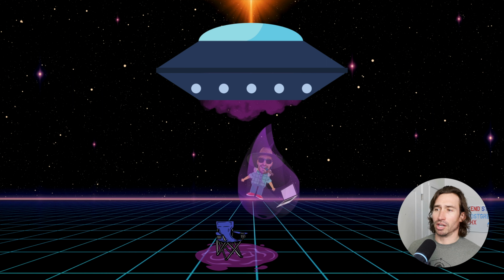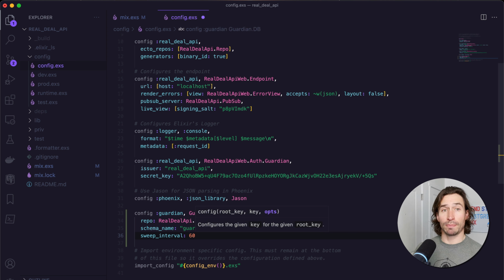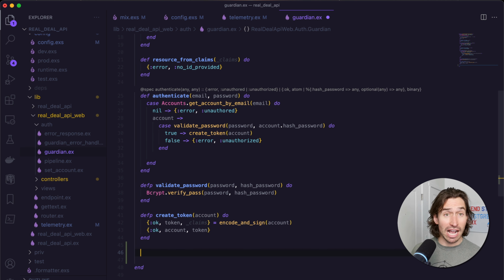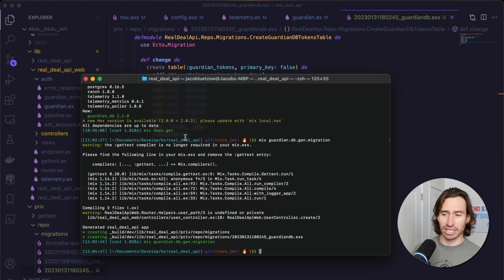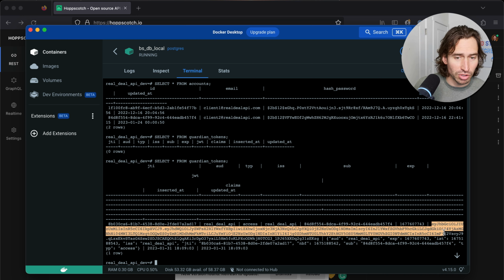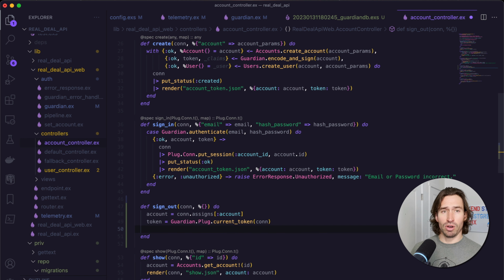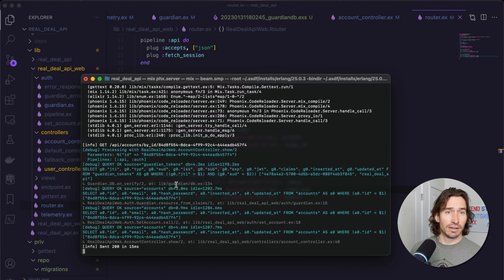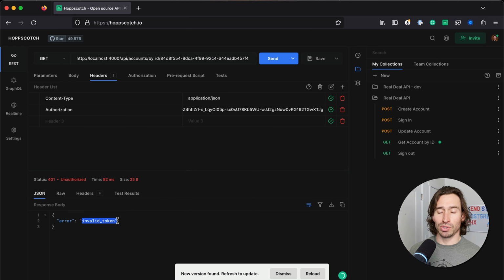10. Using Guardian.DB to track or revoke JWT's for Elixir REST API Project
In a step-by-step tutorial, we use Guardian.DB to track JSON Web Tokens for our REST API project. Guardian.DB is a simple module that hooks into Guardian to prevent playback of tokens. Guardian.DB takes an active role and stores each token in the database, verifying it's present. The token is not valid if it's not in the database. Follow along for a step-by-step tutorial to learn how to implement Guardian.DB, allowing us to track and revoke tokens in our Elixir REST API project.